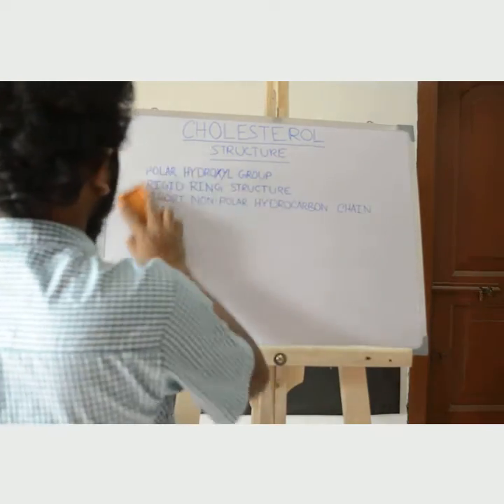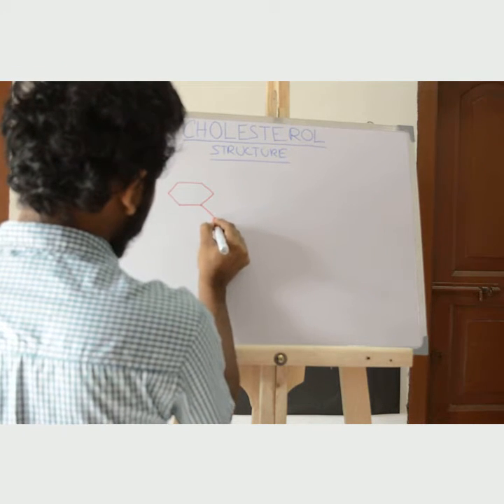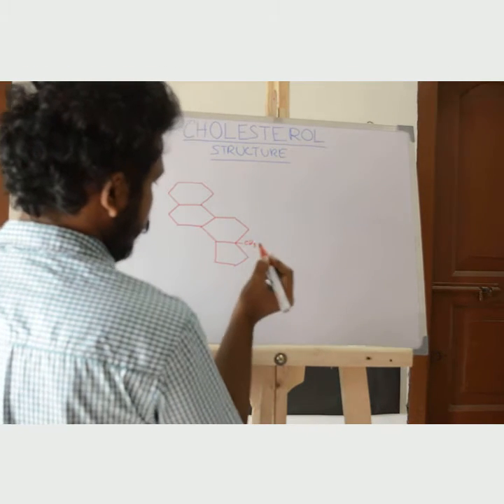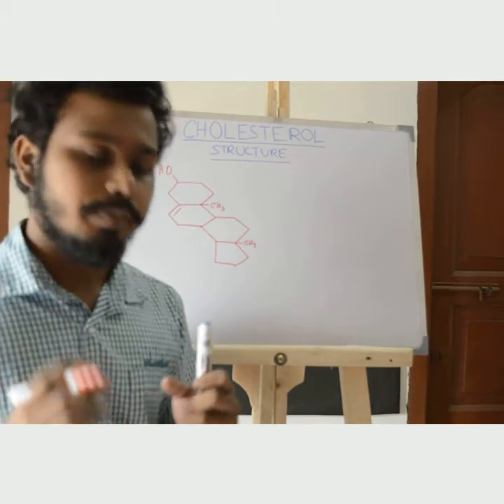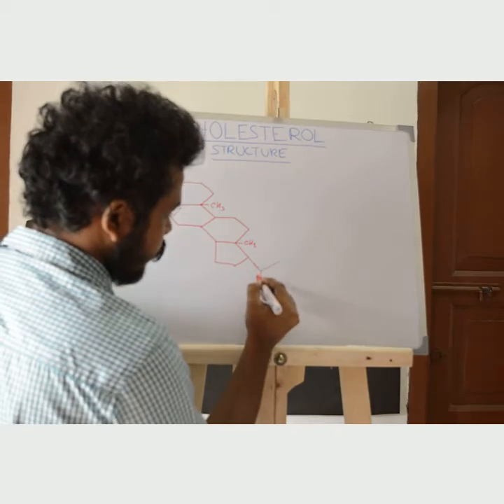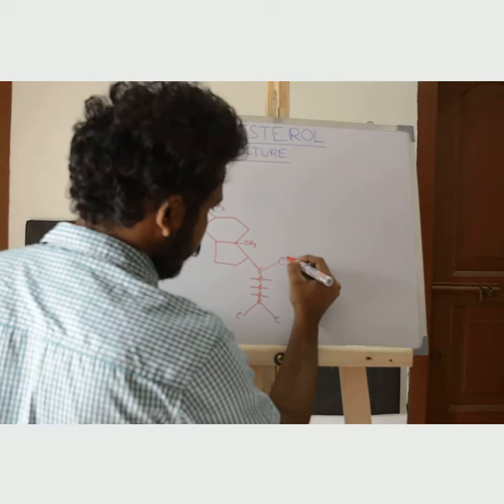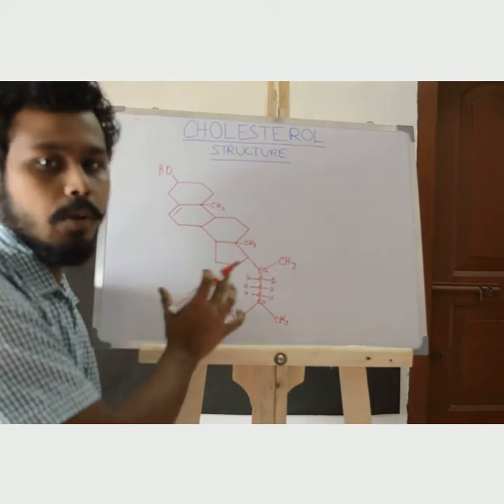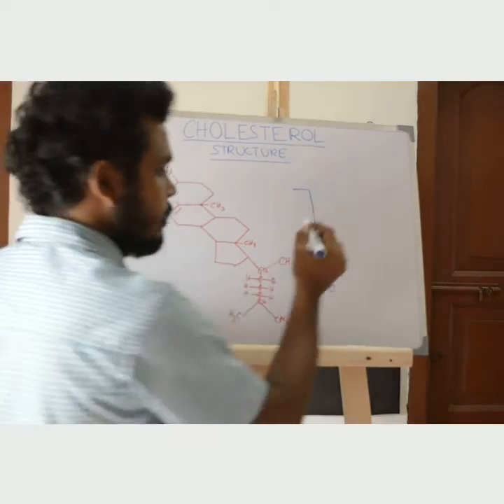Cholesterol structure | easy way to draw | structure description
Here I show you the easiest way to draw the structure of cholesterol and it's description , hydrophobic and hydrophilic region